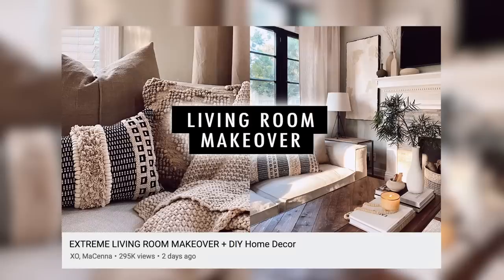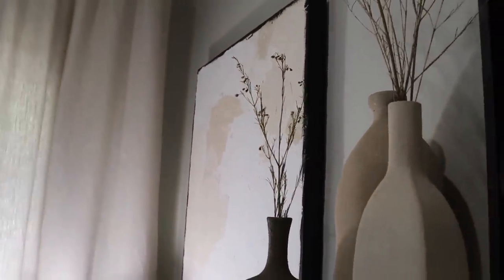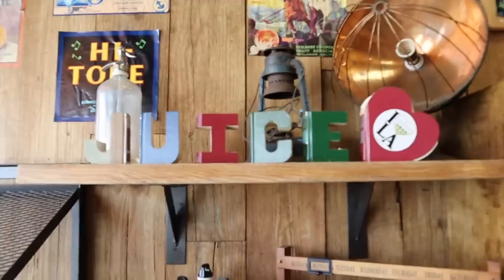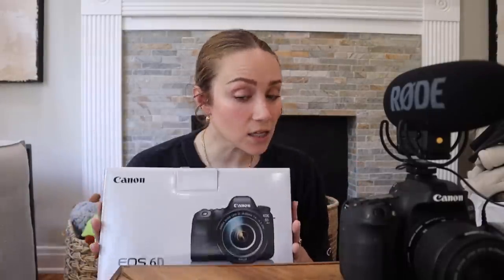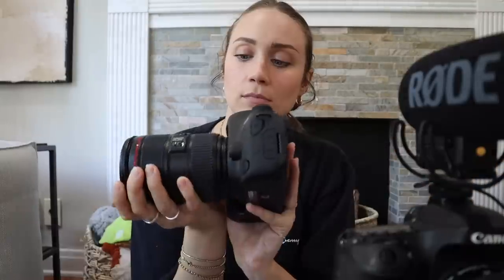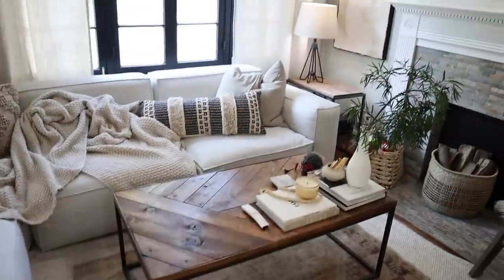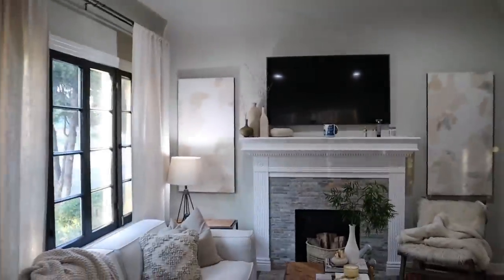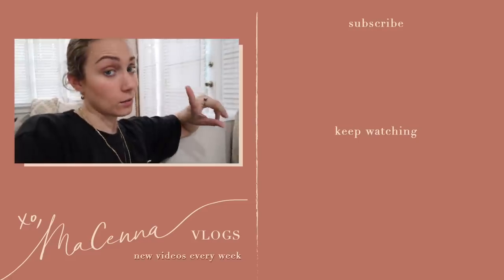living room decor updates + new camera unboxing | XO, MaCenna Vlogs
DIY Channel:  @XO, MaCenna

Hey guys!! I made a few decor updates to the living room and made a HUGE necessary investment in some new camera equipment! hope you guys enjoy the vlog!

My LIVING ROOM MAKEOVER:

camera equipment i got:
+ Canon Mark II 6D
+ Canon 24-105mm lens
+ Tameron 15-30mm (wide angle) lens
+ Rode Lav Mic
+ Rode Mic
+ (what I'm using to film this video) Canon M50